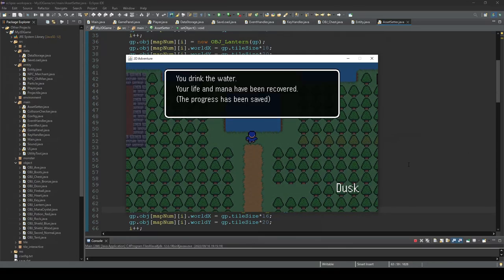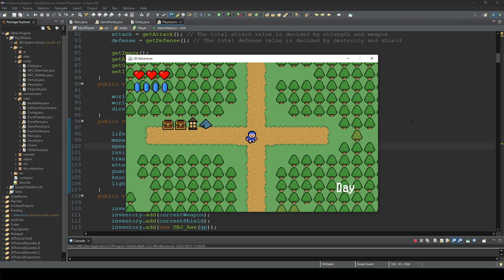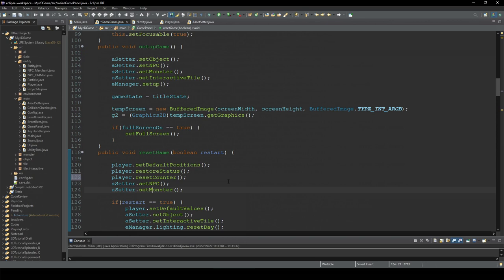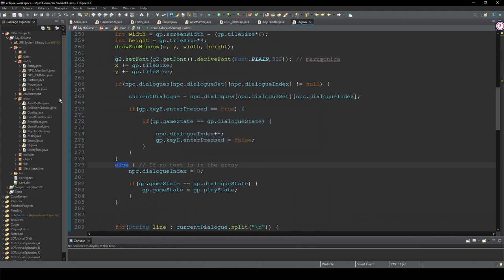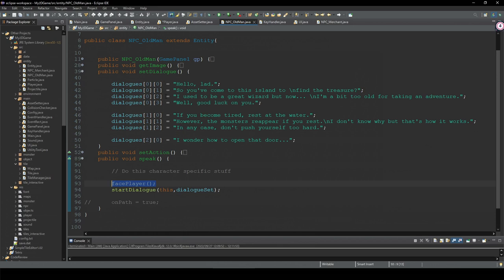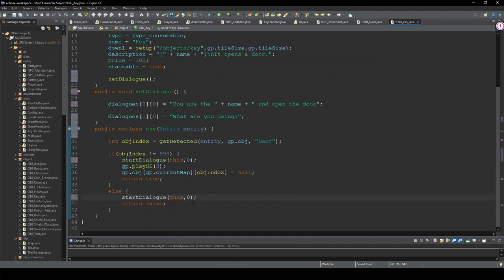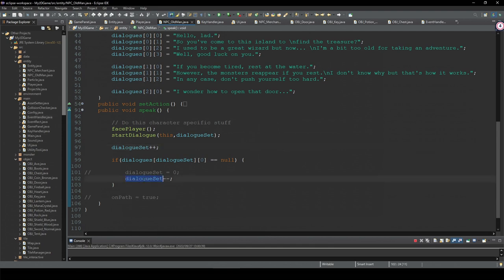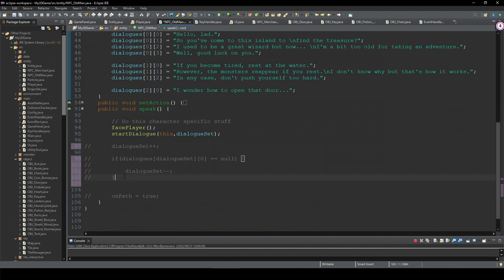Advanced Dialogues (Page-Flip & Letter by Letter) - How to Make a 2D Game in Java #51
In this video, we improve our dialogue system and implement a function to display multiple strings without closing the dialogue window as well as a function to display one character at a time.

If you want to use my assets (images/maps/sound) that are used in this tutorial, here's the link:

Timestamps:
0:00 Introduction
0:30 Bug Fix
3:30 Page-Flipping System
12:01 Fixing the Texts in Player, Objects, Event and Merchant
27:00 Displaying Different Sets of Dialogues
31:03 Displaying Texts Letter by Letter
35:25 FINAL RESULT